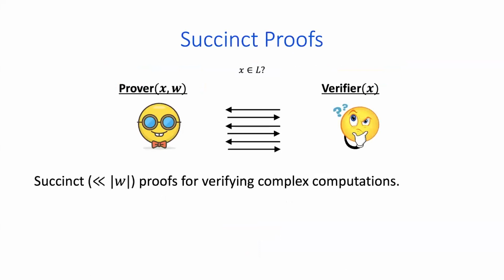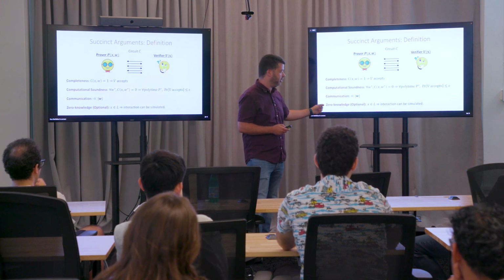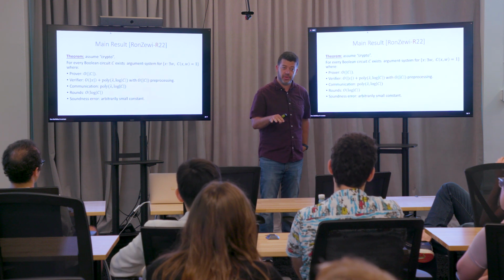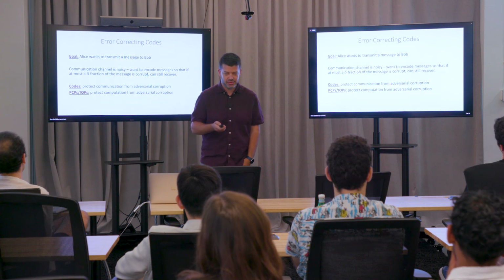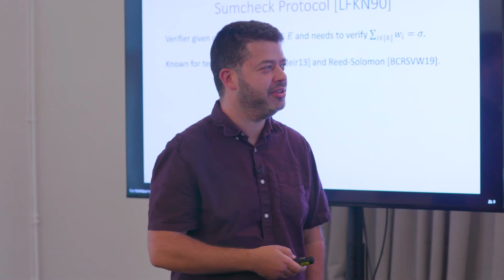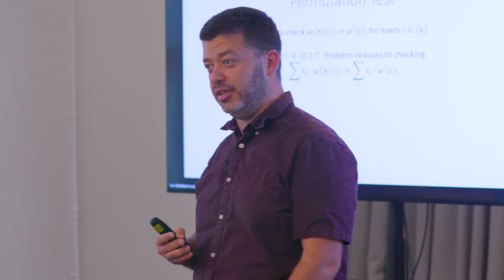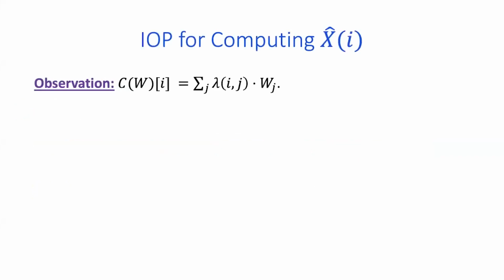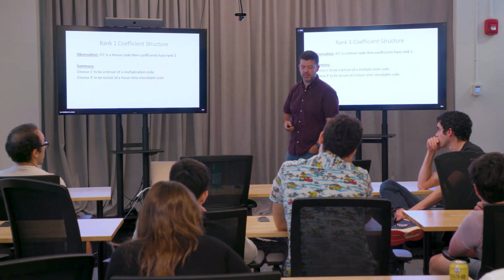Proving as Fast as Computing - Part 1 with Ron Rothblum | a16z crypto research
Succinct arguments allow a prover to convince a verifier that a given statement is true, using an extremely short proof. A major bottleneck – and hence a major area of research – has been the overhead incurred by the prover to prove correctness of the computation. In this talk, Ron Rothblum (Technion) focuses on the setting of Boolean circuits and describes methods that allow one to prove correctness with nearly optimal asymptotic overhead.

Based on joint works with Noga Ron-Zewi and Justin Holmgren.

Ron is an assistant professor at the Faculty of Computer Science at the Technion. He completed his PhD at the Weizmann Institute in 2015, advised by Prof. Oded Goldreich. Following a postdoc at MIT, he joined the Technion in 2018. Ron’s research lies within the intersection of cryptography and computational complexity, focusing mostly on the development of new and efficient proof-systems. His P.hD. thesis was awarded the John F. Kennedy Prize from the Weizmann Institute of Science as well as the Shimon Even Prize. In 2022 he received the Kril prize from the Wolf foundation.